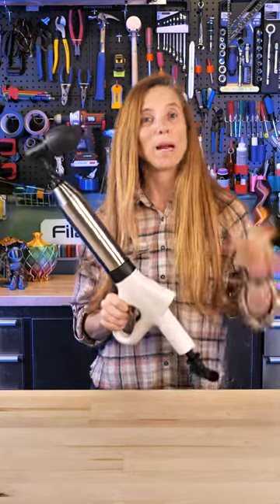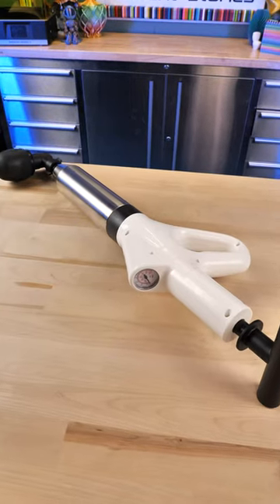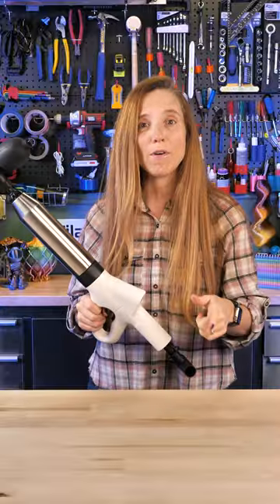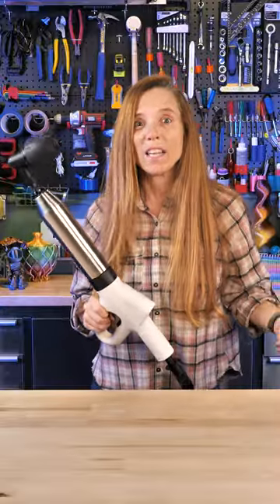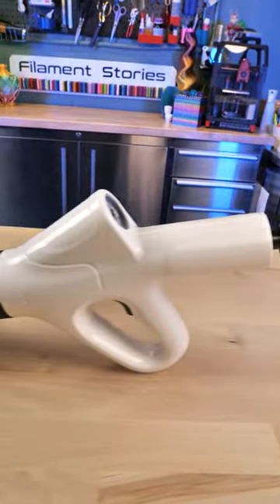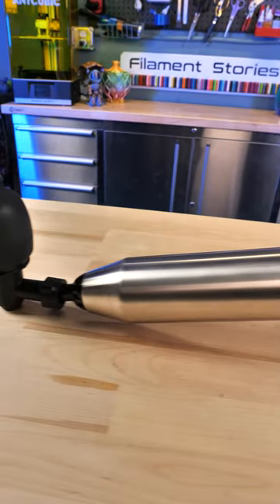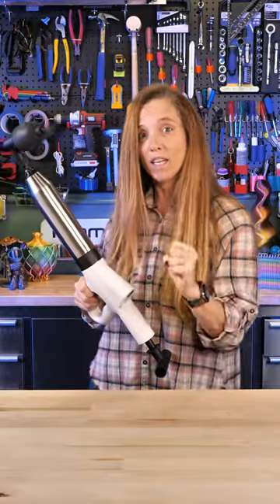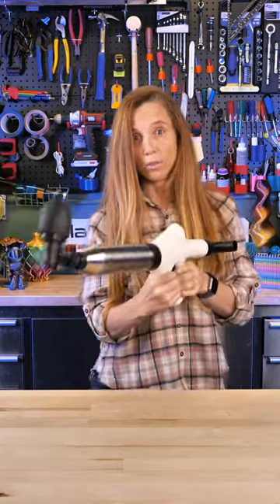Can you guess what this is for? My favorite gift!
Air Plunger